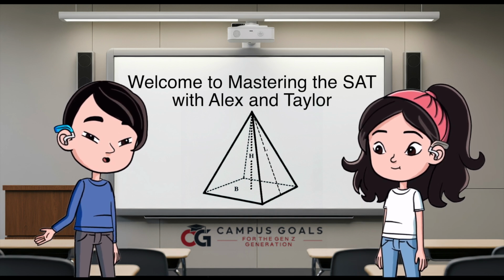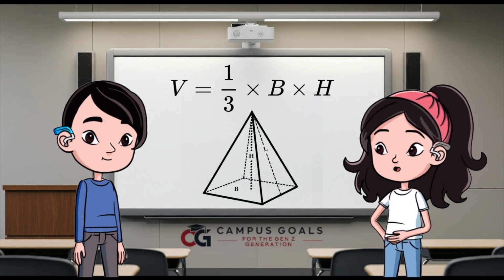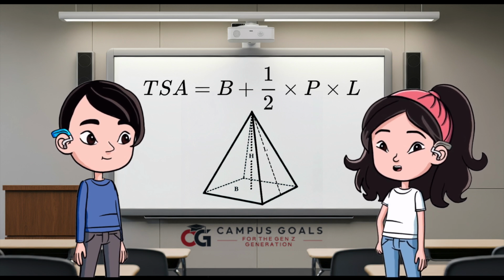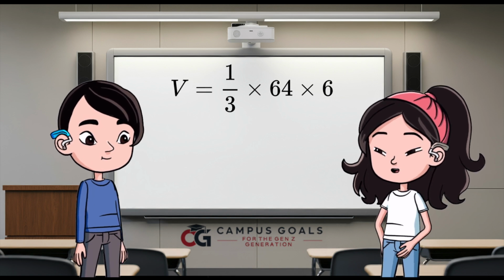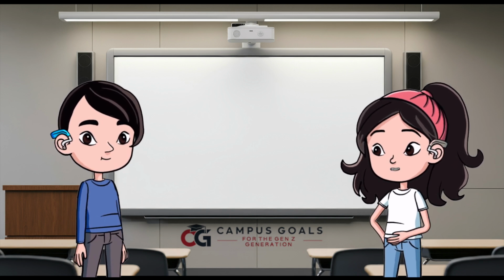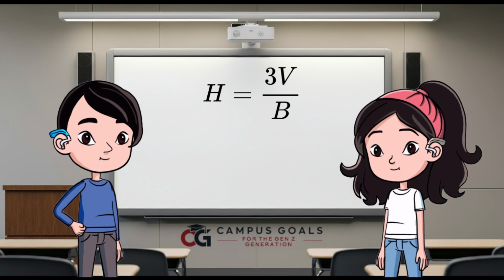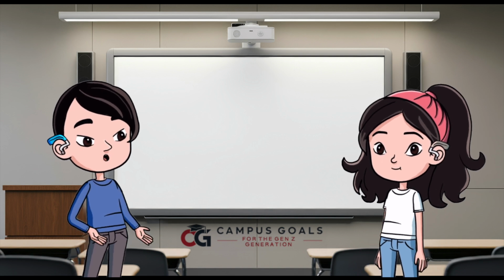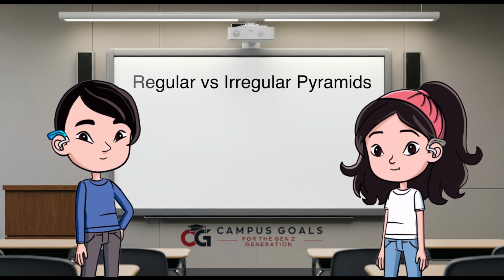Mastering the SAT: Conquering Pyramid Problems & Geometry with Alex and Taylor | Episode 8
Welcome to Episode 8 of "Mastering the SAT with Alex and Taylor," your ultimate podcast for SAT success! In this episode, hosts Alex and Taylor delve into geometry, sharing top strategies for tackling math problems, especially those involving right pyramids. They provide detailed, step-by-step walkthroughs of challenging SAT problems to boost your confidence and skills.

🔍 In This Episode, You'll Learn:

Math Problem-Solving Tips:

Essential Formulas: Master the key volume and surface area formulas for pyramids.
Breaking Down Problems: Learn how to dissect complex geometry questions into manageable steps.
Formula Rearrangement: Understand how to manipulate formulas to solve for different variables.

Geometry Focus:

Right Pyramids: Dive deep into problems involving pyramids with square bases.
Visual Learning: Discover the importance of drawing diagrams to aid understanding.
Dimension Changes: Learn how changes in dimensions affect volume and surface area.

Detailed Problem Walkthroughs:

Real SAT Problems: Follow along as Alex and Taylor solve geometry problems involving volume and surface area of pyramids.
Collaborative Thinking: Learn from their teamwork and approach to problem-solving.
Step-by-Step Guidance: Understand each phase of the solution, from applying formulas to final calculations.

Test-Taking Strategies:

Time Management: Tips on working efficiently through math sections.
Problem Prioritization: Identifying which questions to tackle first.
Staying Composed: Methods to maintain focus and reduce anxiety during the test.

Resources and Encouragement:

Study Practices: Emphasize the value of practice and revisiting foundational concepts.
Positive Mindset: Build confidence with affirmations and supportive strategies.
Community Engagement: Join the conversation and share your own tips and questions.

🎯 Why This Episode is a Must-Listen:

Expert Insights: Benefit from Alex and Taylor's in-depth knowledge and relatable teaching style.
Comprehensive Coverage: Equip yourself with strategies specific to SAT geometry problems involving pyramids.
Confidence Boost: Gain the skills and mindset needed to excel on test day.

Don't miss future episodes packed with SAT strategies, tips, and insights.